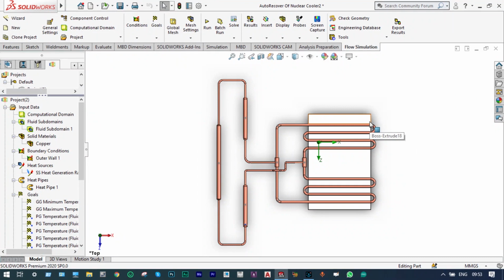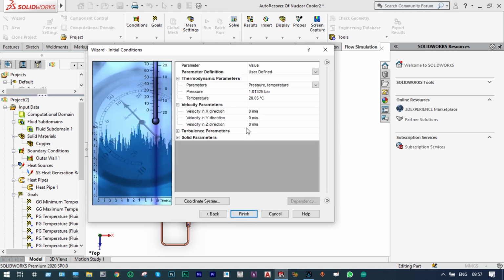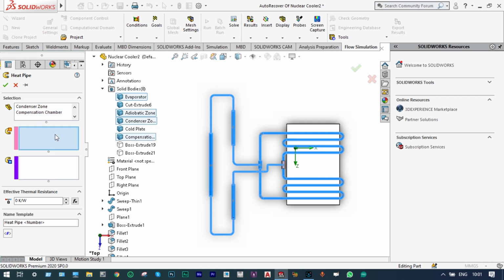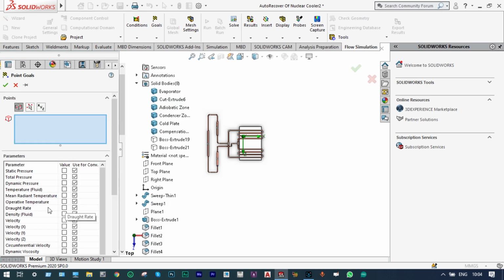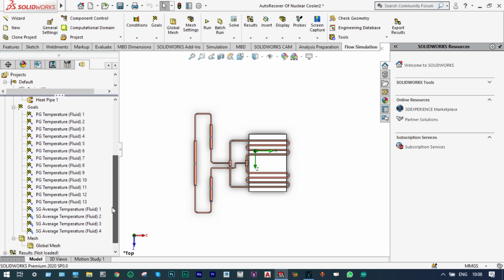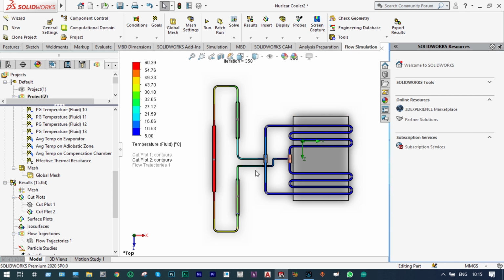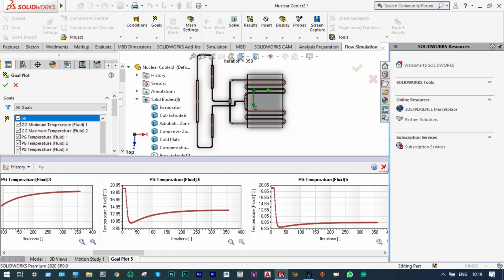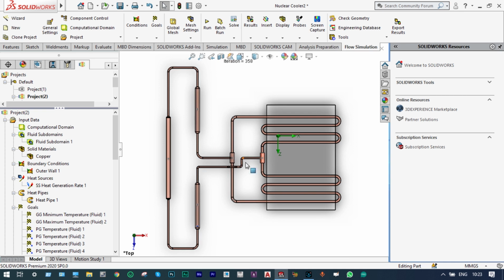CFD Conjugate Heat Transfer Analysis with Heat Pipe in SolidWorks 2020